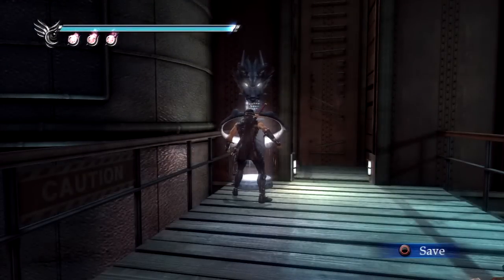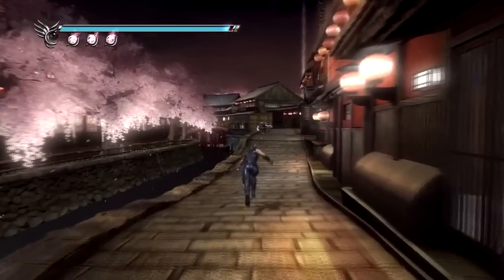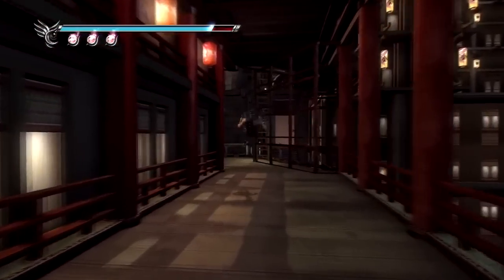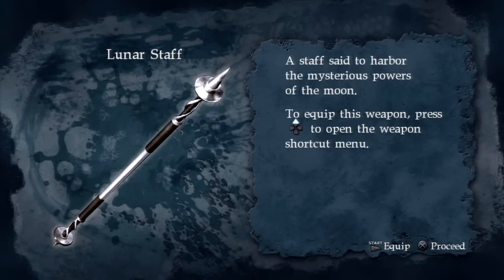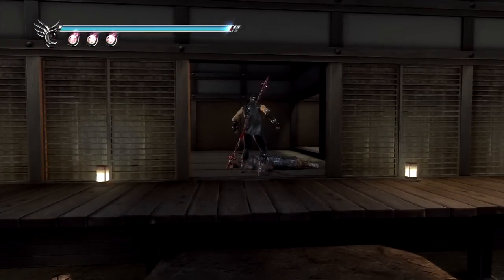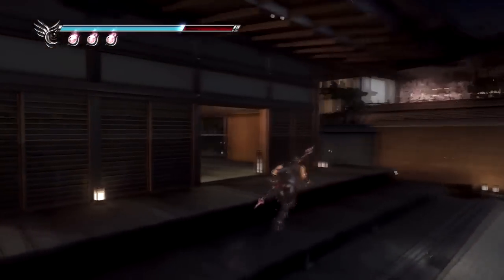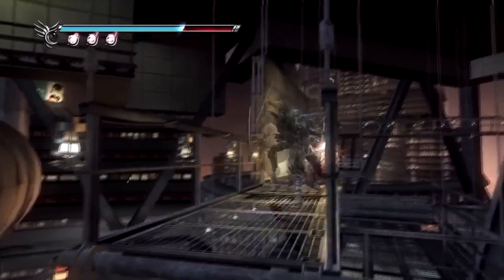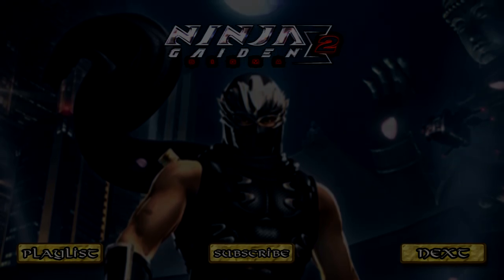Ninja Gaiden Sigma 2 | Let's Play - Episode 2 - RRPGReviews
Episode 2 - The Lunar Staff and a giant, climbing statue...

This LP is not aiming to 100% everything as it's nearly impossible by any means. This is just done for fun, and it'll be covering the beginning of the main story to the end of it. Enjoy!